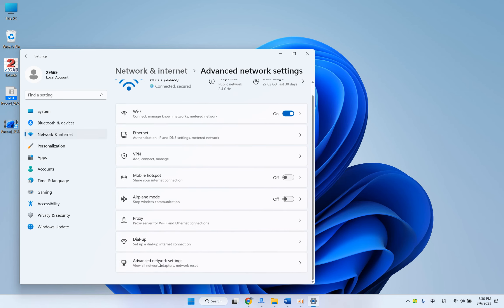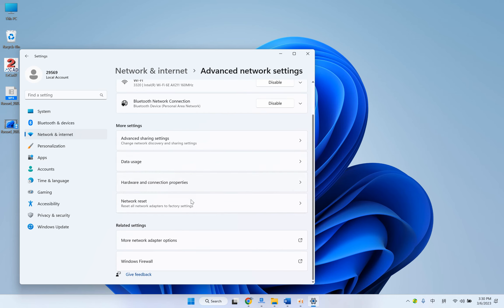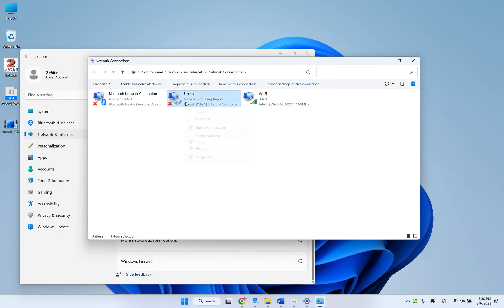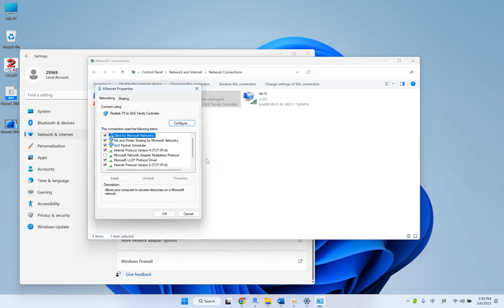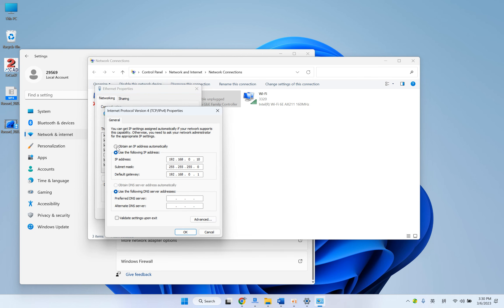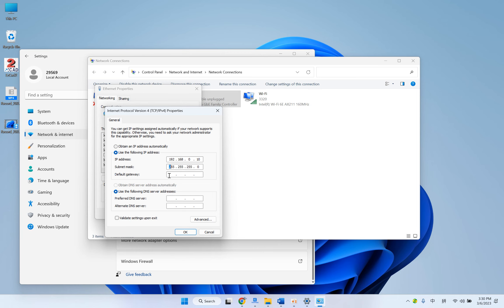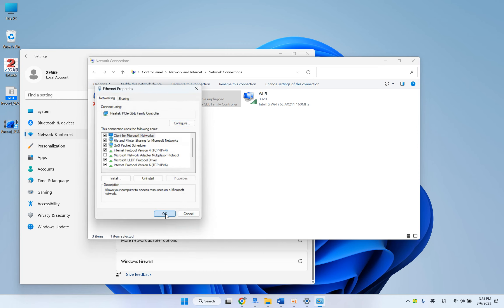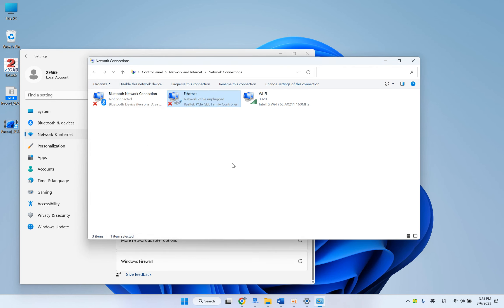Laser source Ethernet communication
SHFULAI
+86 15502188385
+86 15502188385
Headquarter Address: Building 3#, 3599# Yuanjiang Road, Minhang District, Shanghai, China.